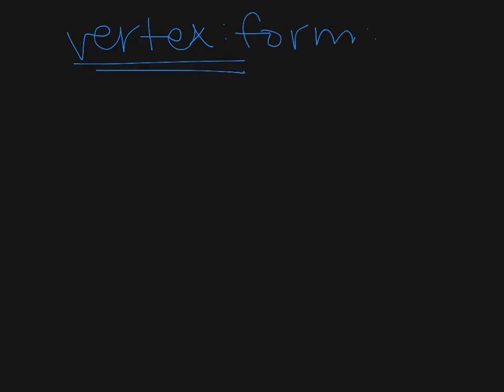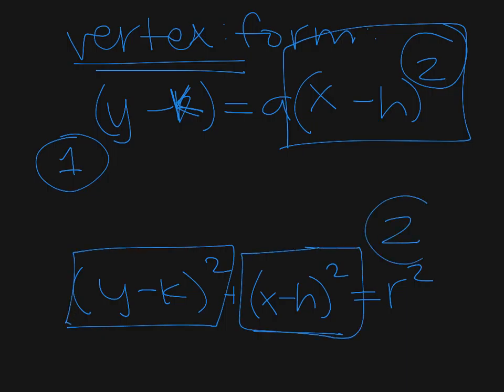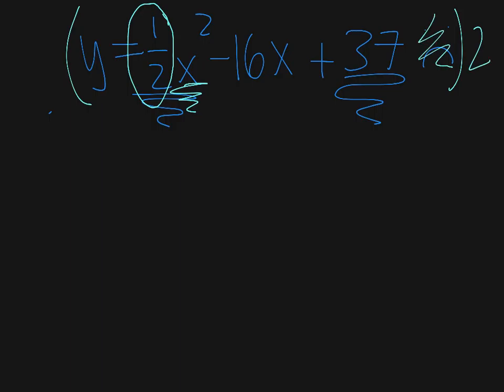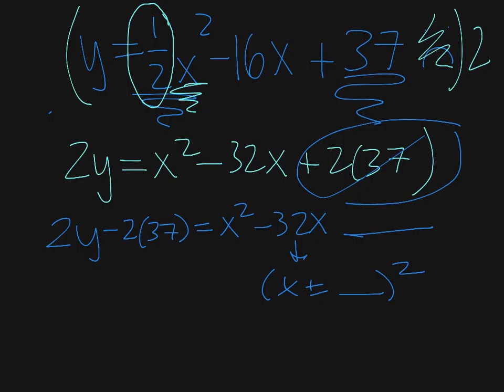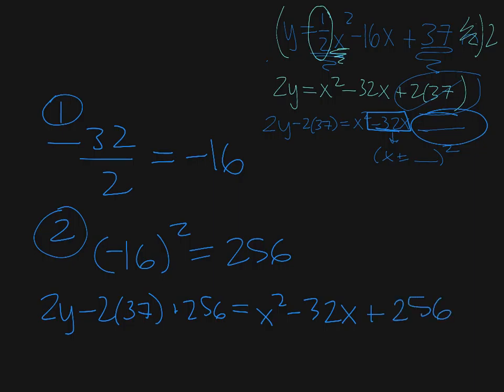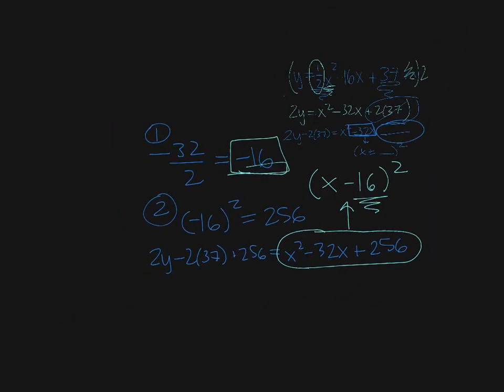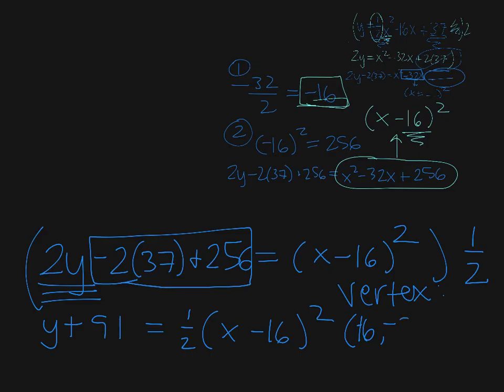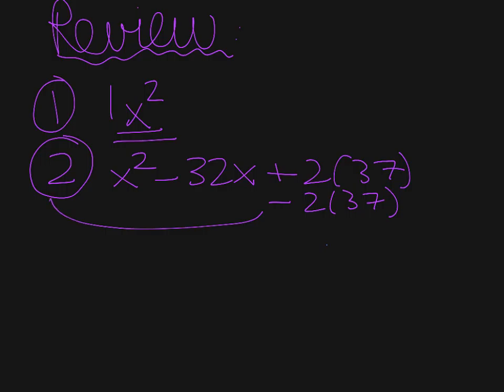Completing the Square -Anne